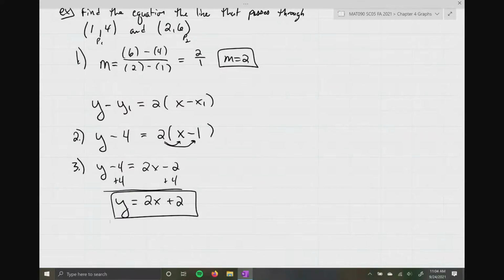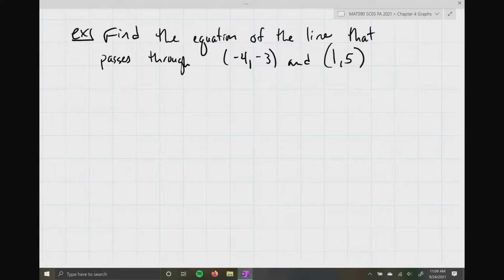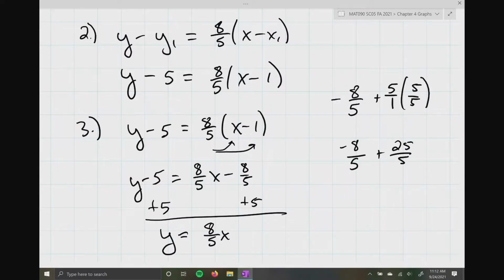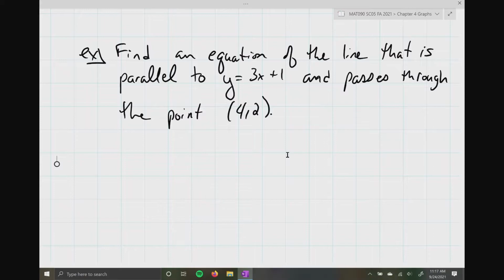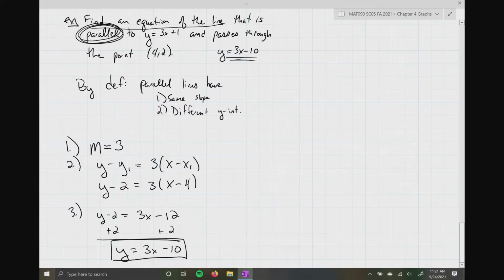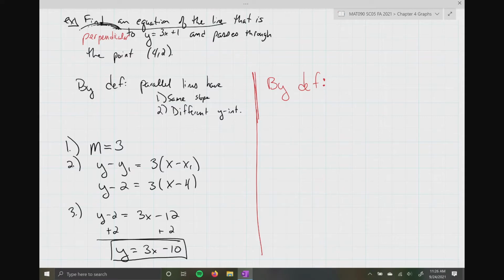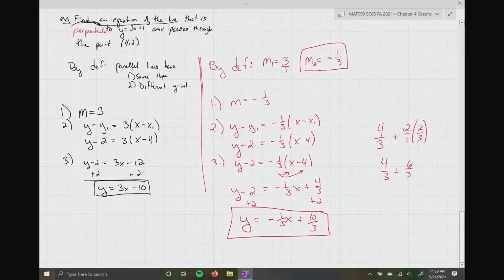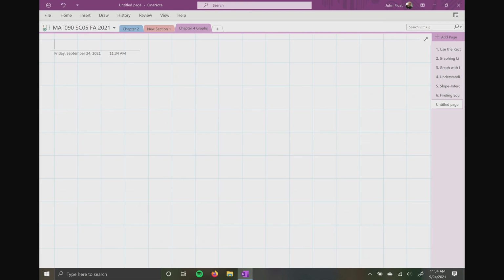MAT090 Chapter 4 Section 6 Finding Equations of Lines